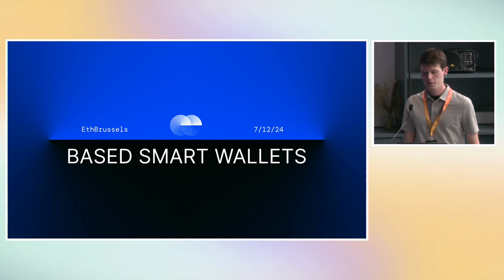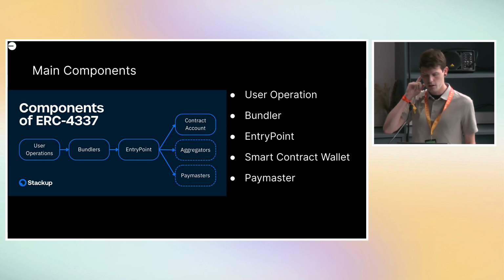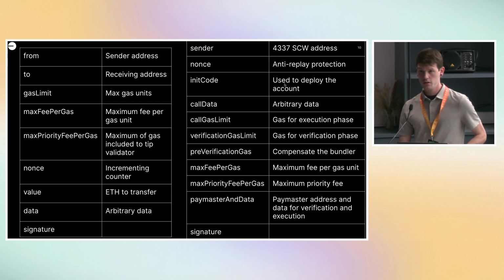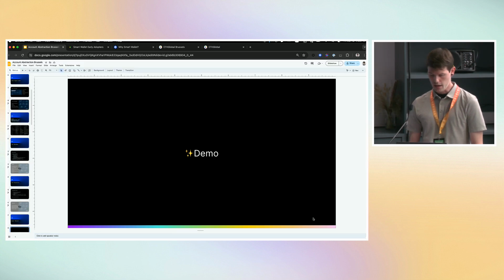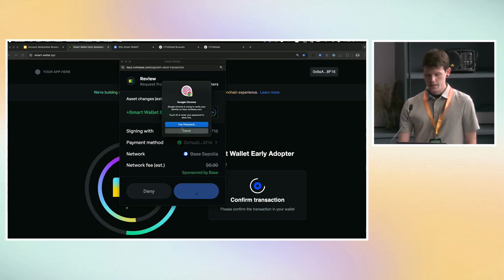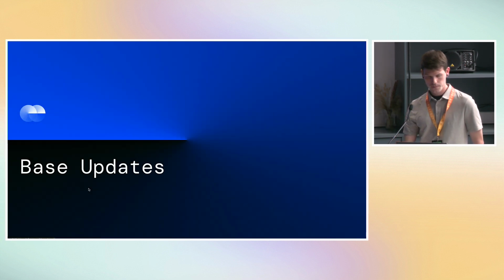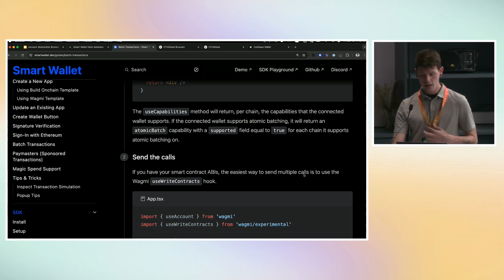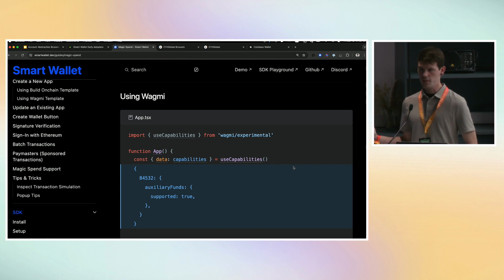Based Smart Wallets Workshop - ETHGlobal Brussels 2024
Join Carl Fluke from BASE, for a Based smart wallets workshop.

Join in learning a bit of 4337 account abstraction, smart wallet, and op stack upgrades to further improve UX, low-cost, and speed.